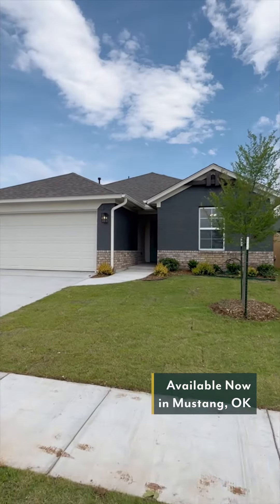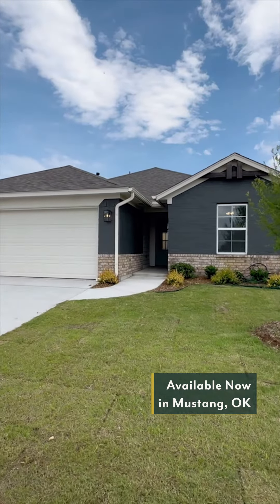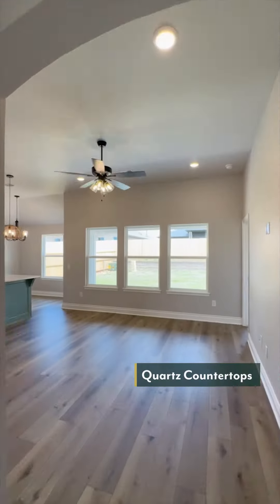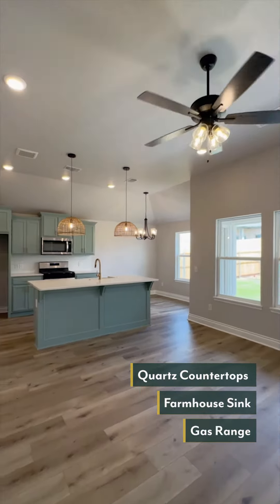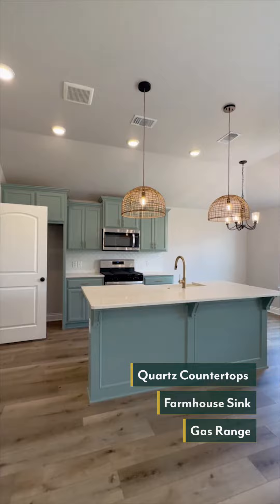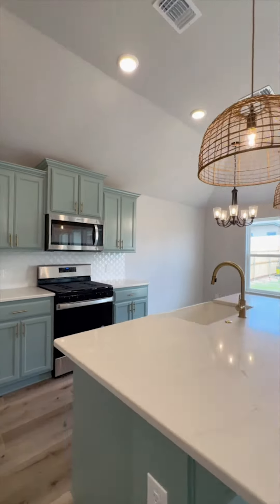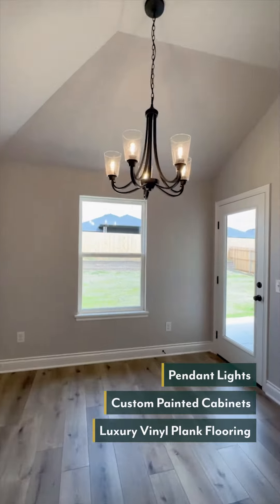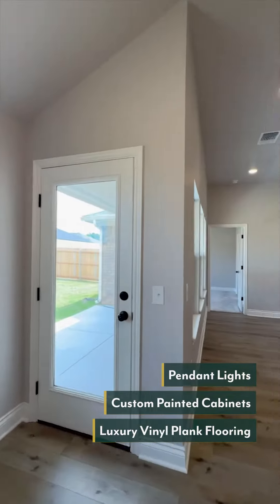*Price Drop Alert!* Stunning 3-Bed Home with Garage in Skyline Trails, Mustang - Save Over $11k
*Price reduced by more than $11,000!*

12617 NW 4th Terrace  |  Skyline Trails  |  Mustang, OK
3 bed  |  2 bath  |  1,158 sqft  |  2-car garage

This delightful three-bed, two-bath home spans 1,158 square feet and boasts an extended two-car garage. Inside, discover an airy open floor plan and a palatial kitchen island for prepping and entertaining. Ideal for a modern lifestyle, luxuriate with large closets, including a walk-in, and a charming outdoor patio. Unwind in the kitchen over quartz countertops, a farmhouse sink, and a gas range. Meanwhile, the main living areas provide luxury vinyl plank flooring for ultimate style and comfort. Ample garage space is on hand for extra storage and longer vehicles.